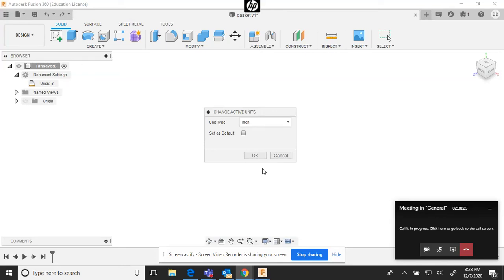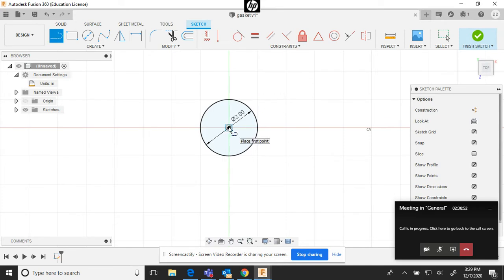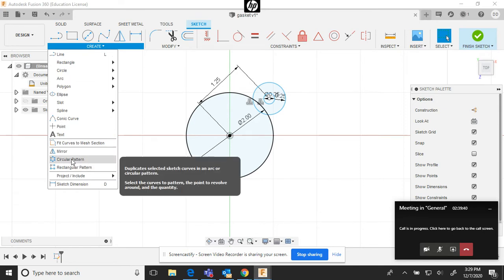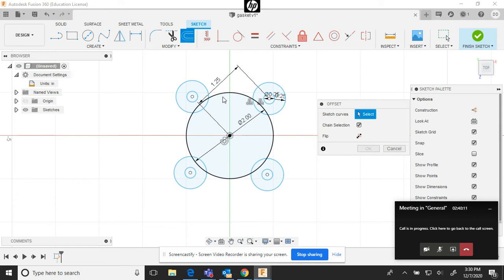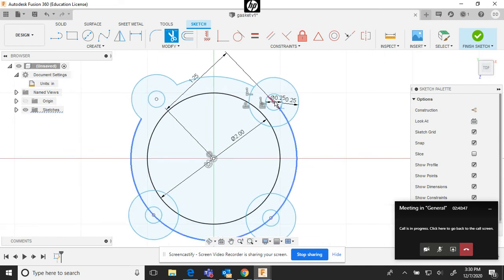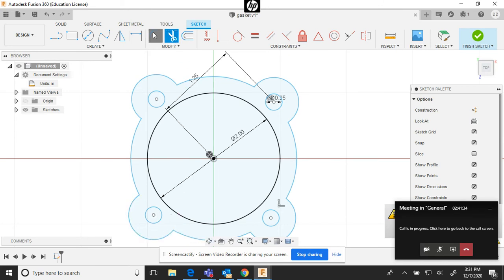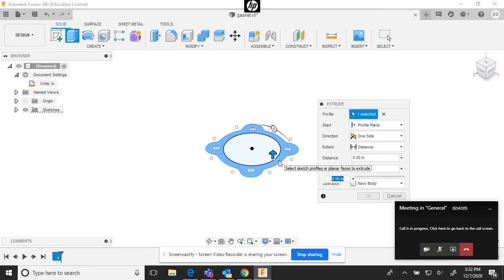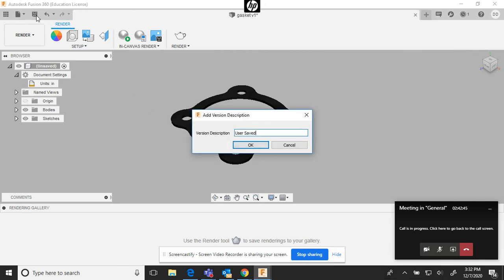Fusion 360 guides - pipe works 1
Design a rubber gasket using sketch and extrude.